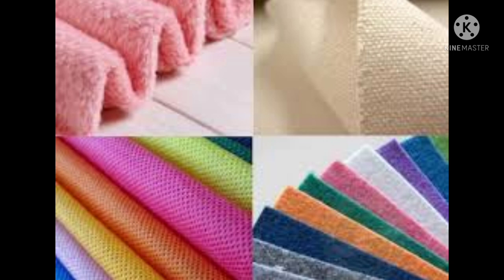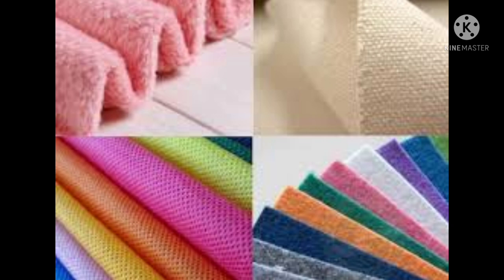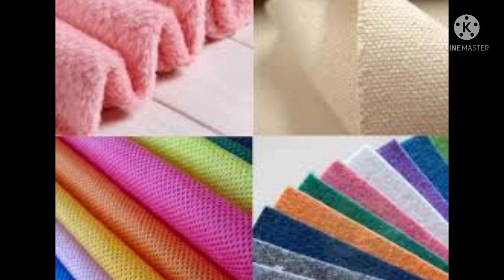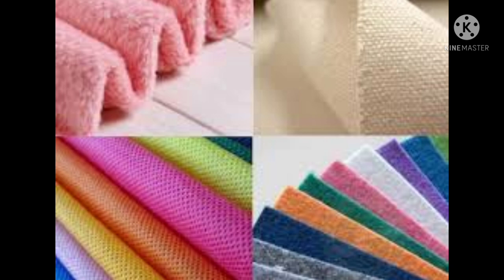Types of Synthetic Fibres | Synthetic fibres And Plastics | 8th Std | NCERT TEL | TOMR03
Download beautiful nature photos from instagram or google also.